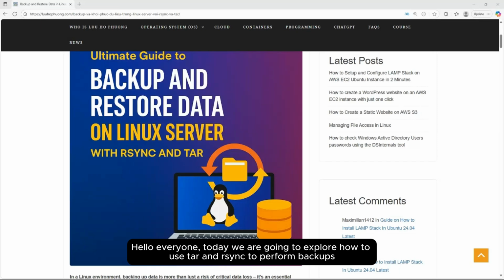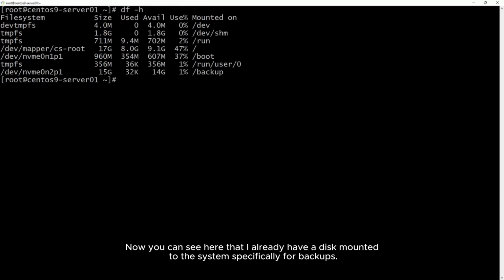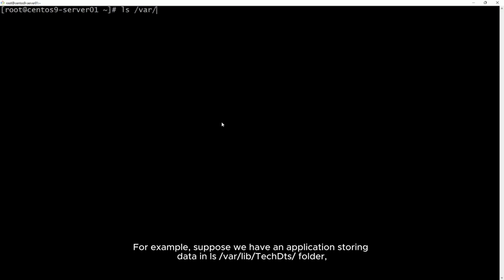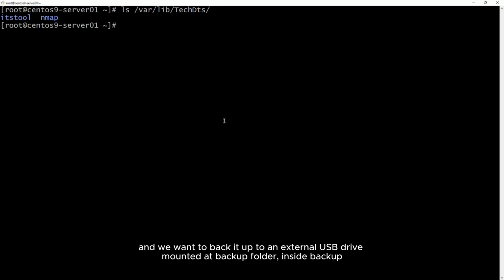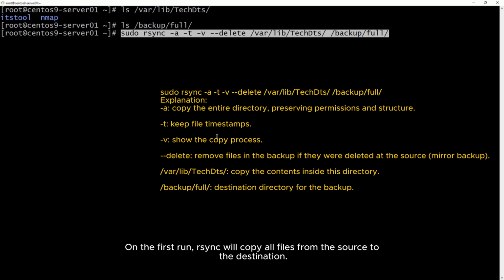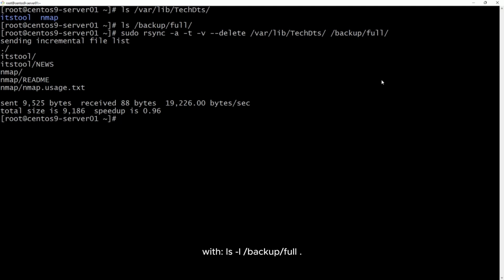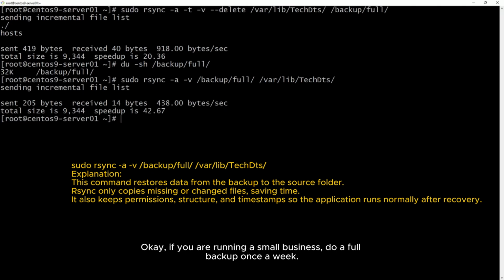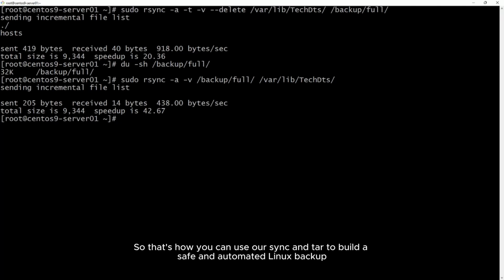Backup And Restore Data on Linux Server With Rsync And Tar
In this video, you’ll learn how to backup and restore data on a Linux server using Rsync and Tar. These are two of the most powerful and widely used tools by System Administrators and DevOps engineers to ensure data safety and efficient recovery.

We’ll cover:
Rsync basics: Perform incremental backups, sync files and directories, and save bandwidth with Rsync.
Tar archives: Compress and package your files for easy transfer or long-term storage.
Step-by-step examples: Practical commands to back up your Linux server and restore data in real scenarios.

Best practices: How to automate backup tasks and keep your system secure.

Whether you are a beginner learning Linux or an IT professional managing servers, this tutorial will help you master data backup and recovery with Rsync and Tar.

- Commands:

sudo tar -cvpzf /backup/systembackup/full-backup.tar.gz \
--exclude=/backup --exclude=/dev --exclude=/proc \
--exclude=/sys --exclude=/tmp --exclude=/run \
--exclude=/mnt --exclude=/media --exclude=/lost+found /

sudo tar -xvpzf full-backup.tar.gz -C /

sudo rsync -a -t -v --delete /var/lib/TechDts/ /backup/full/

du -sh /path/path/to/folder

sudo rsync -a -v /backup/full/ /var/lib/TechDts/

📌 Script 1: Daily backup with rsync (keep history for 7 days)

File: /usr/local/bin/backup_rsync.sh

#!/bin/bash
# Source and destination directories
SRC="/var/lib/TechDts/"
DEST="/backup"

# Full backup directory
FULL="$DEST/full"
mkdir -p "$FULL"

# Incremental backup directory (named by date)
DATE=$(date +%F) # format YYYY-MM-DD
INCREMENTAL="$DEST/incremental/$DATE"
mkdir -p "$INCREMENTAL"

# Perform incremental backup with --link-dest pointing to the full backup
rsync -a -v --delete --link-dest="$FULL" "$SRC" "$INCREMENTAL"

# Update the full backup to match the latest source
rsync -a -v --delete "$SRC" "$FULL"

# Delete snapshots older than 7 days
find "$DEST/incremental" -maxdepth 1 -type d -mtime +7 -exec rm -rf {} \;

Explanation:

Each run creates a new dated folder in /backup/incremental/.

Uses rsync --link-dest to create snapshots with hard links, saving disk space.

Updates /backup/full/ as the latest reference copy for the next run.

Old snapshots older than 7 days are removed to prevent disk usage from growing too much.

📌 Script 2: Weekly full system backup with tar

File: /usr/local/bin/backup_tar_full.sh

#!/bin/bash
BACKUP_DIR="/backup/systembackup"
DATE=$(date +%F) # YYYY-MM-DD
mkdir -p "$BACKUP_DIR"

# Backup file name with date
ARCHIVE="$BACKUP_DIR/full-$DATE.tar.gz"

# Run tar to back up the entire system
tar -cvpzf "$ARCHIVE" --exclude=/backup --exclude=/dev \
--exclude=/proc --exclude=/sys --exclude=/tmp --exclude=/run \
--exclude=/mnt --exclude=/media --exclude=/lost+found /

# Delete old backups older than 4 weeks
find "$BACKUP_DIR" -type f -name "full-*.tar.gz" -mtime +28 -delete

Explanation:

 Creates a compressed full system backup named by date (e.g. full-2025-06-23.tar.gz).
 Excludes special system directories that don’t need to be backed up.
 Automatically deletes backups older than 28 days (4 weeks) to save disk space.
 You can adjust the retention period or move old backups elsewhere  instead of deleting them.
 To automate weekly backups, add a cron job, for example:

0 3 * * 0 /usr/local/bin/backup_tar_full.sh
→ runs every Sunday at 3:00 AM.